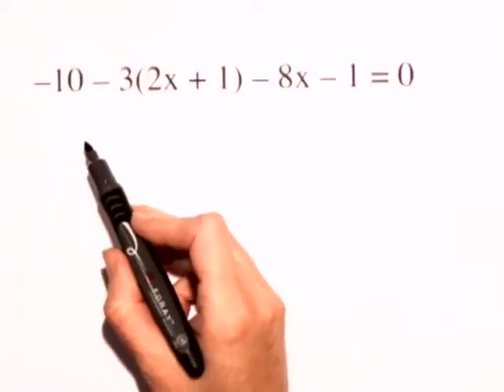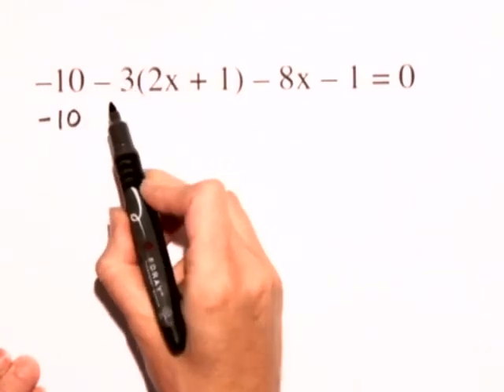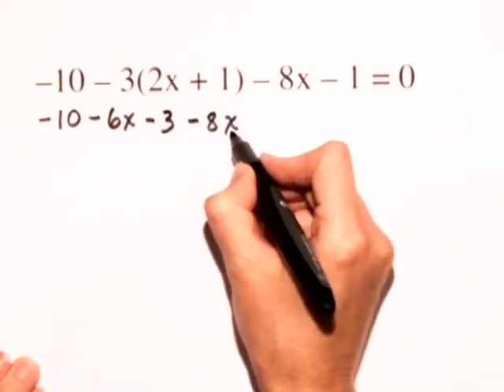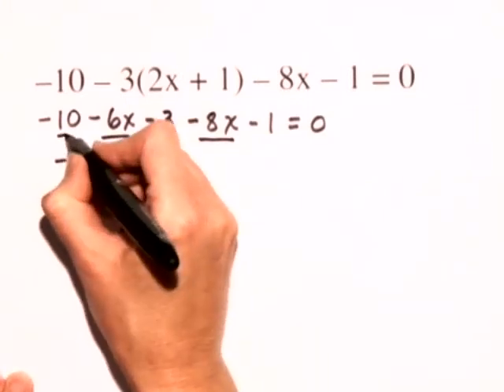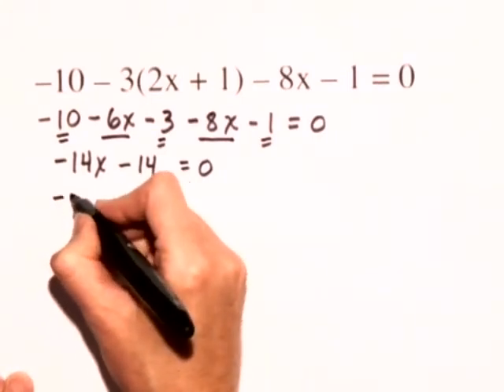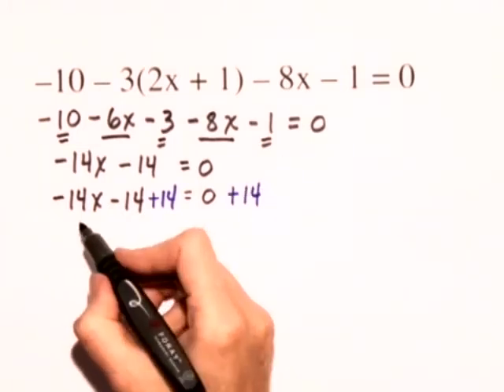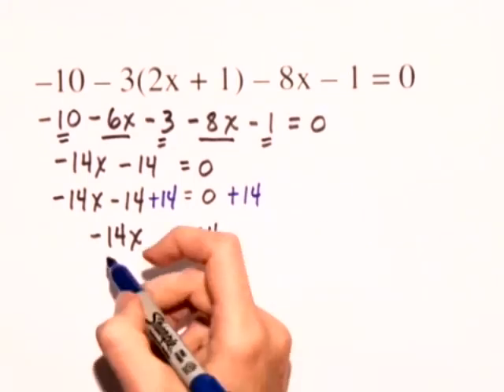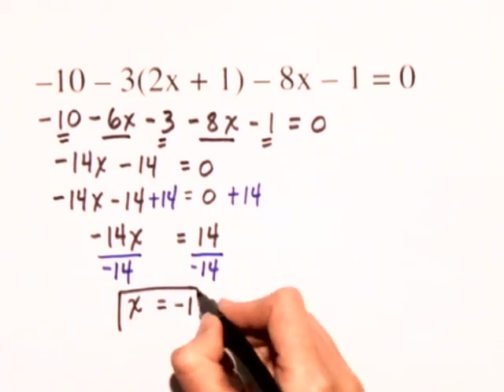Chapter Test Prep – Ch 1, Exercise 2